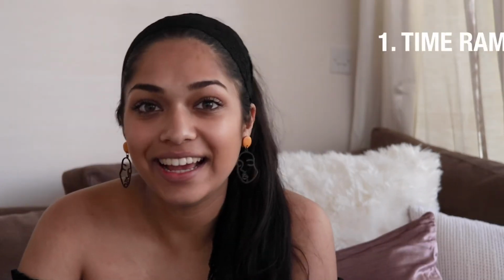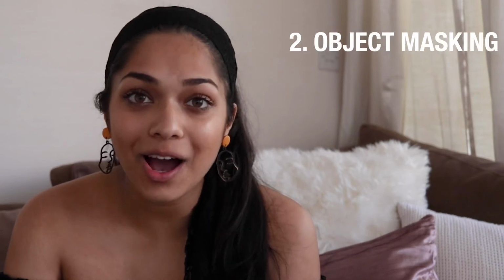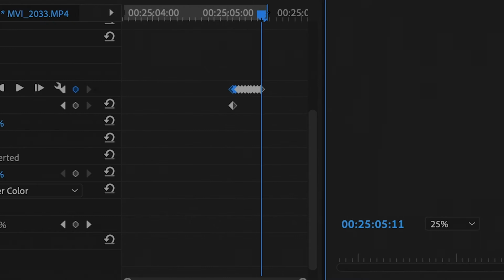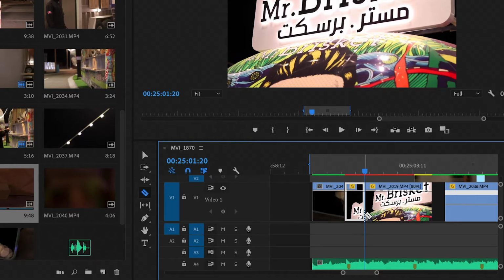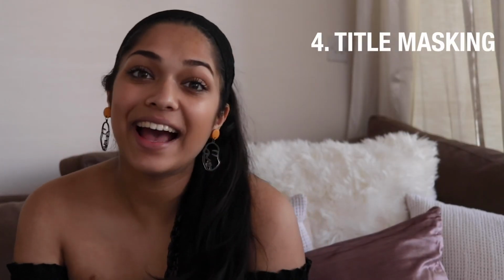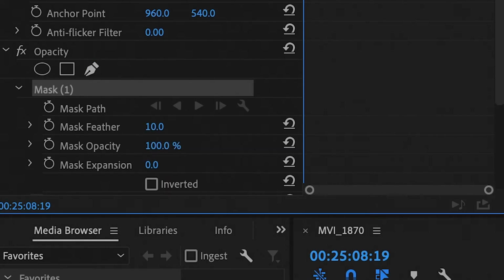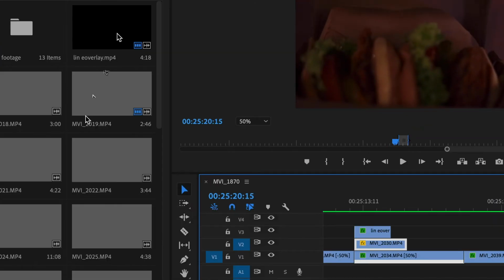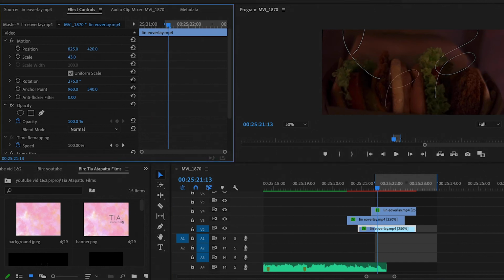5 VIDEO EFFECTS that will make YOU a PREMIERE PRO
Here are 5 video effects that you should know to make you look like a professional on premiere pro. These effects will help you level up your editing skills on premiere pro and help you shoot future videos with a careful eye to create some beautiful aesthetic edits. This video will also help you if you are looking for a tutorial on editing epic b roll footage, commercial videography and editing, or becoming a professional in the video editing and videography industry.

This video's tutorials:
00:45 - Time ramping
01:46 - Object masking
03:42 - Picture In Picture Overlays
05:00 - Title masking
06:45 - Animation overlays
08:01 - FINAL VIDEO (epic B roll with all effects)

About me:
I am a Toronto-based female videographer and video editor who is just looking to share my journey in videography and editing, along with cool tips and life lessons I learn along the way.